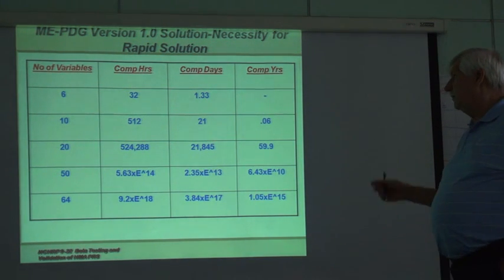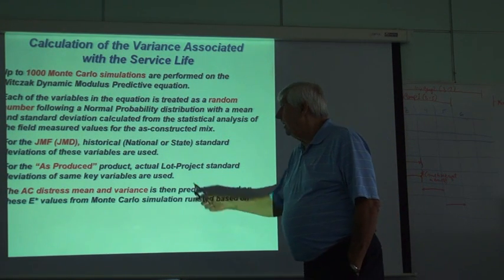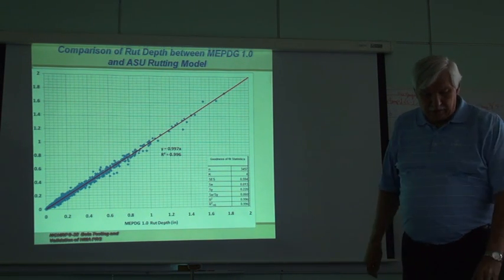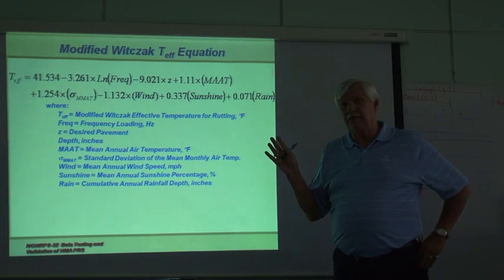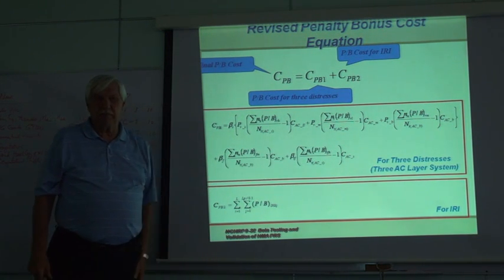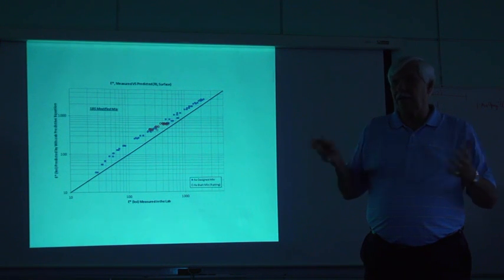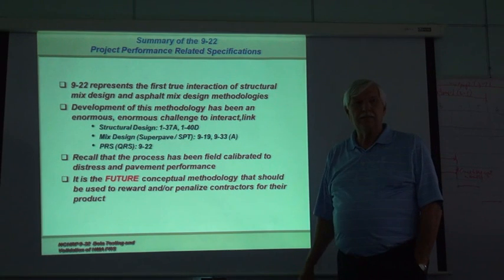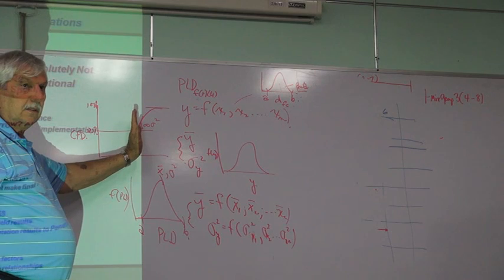Especificaciones por desempeño de pavimentos (QRSS), Dr. Matt Witczack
Para el Programa de infraestructura del Transporte (PITRA) del LanammeUCR es un honor presentarles la conferencia "Especificaciones por desempeño de pavimentos (QRSS)" realizada por el Dr. Matt Witczak el pasado 31 de julio en las instalaciones del LanammeUCR. Los conceptos tratados en la presentación son muy innovadores en cuanto a la práctica actual en el tema de especificaciones técnicas de pavimentos ya que introduce formalmente la tendencia del control de contratos de obra vial que se usará en el futuro cercano. Adicionalmente, resulta muy refrescante ver la tendencia por la utilización de conceptos y ensayos mecanicistas en los procesos de control y aseguramiento de la calidad de obras viales, lo que constituye el enlace final entre los procesos de diseño de materiales y estructural de pavimentos, históricamente desligados. Aunque no se consigna en el video, fue muy impactante como el propio Dr. Witzack reconoció que el mal uso del nomograma del método AASHTO 93 provocó un retroceso significativo en el conocimiento de los ingenieros de carreteras en cuanto a propiedades de materiales y su uso como dato de entrada para determinar las respuestas del pavimento (esfuerzos, deformaciones y deflexiones) para así predecir el desempeño del pavimento (fatiga, deformacion permanente, IRI, agrietamiento por baja temperatura, entre otros deterioros).

Esperamos que el video proporcione una herramienta de análisis y de discusión que sea de gran utilidad para toda la región latinoamericana.